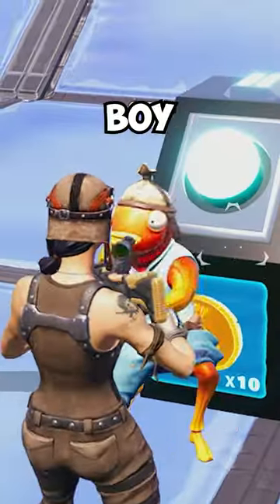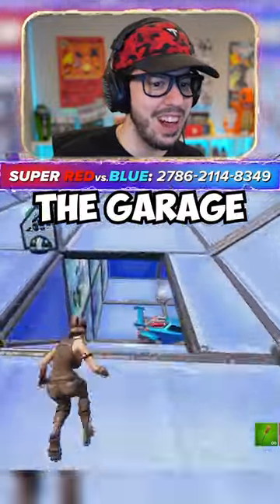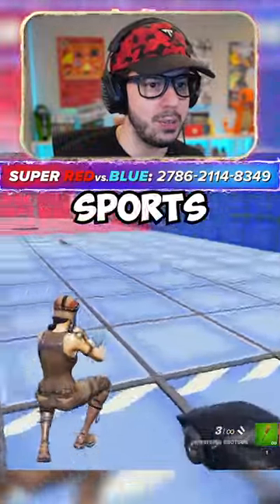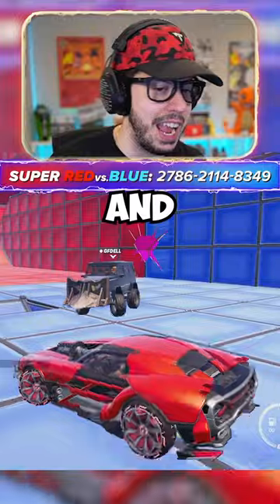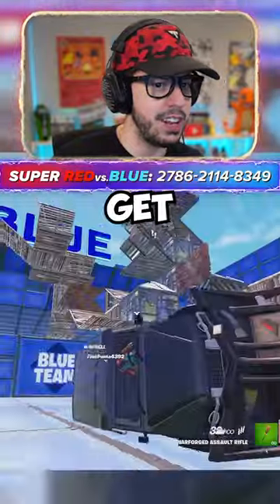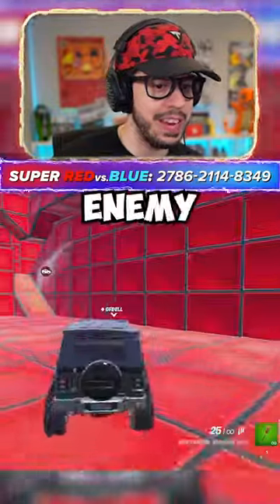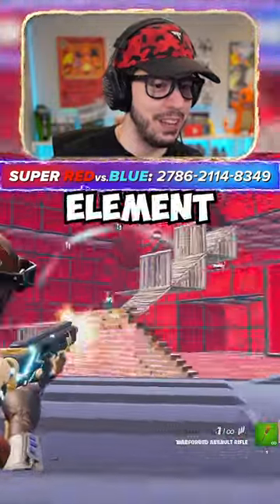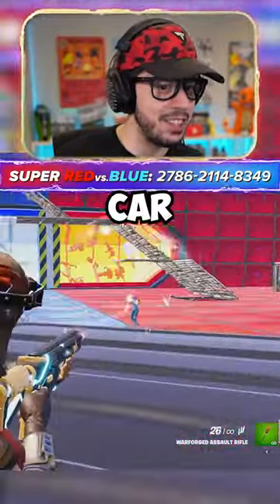**NEW** Garage in Fortnite (Super RvB)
Fortnite Chapter 5 Season 2 gameplay with Typical Gamer!

🧱 Play SUPER BRICK RED vs BLUE ► 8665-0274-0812
🧸 Play TOY BED WARS ► 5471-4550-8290
📦 Play RANKED Box PVP  ► 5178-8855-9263
🔴 PLAY SUPER RED vs BLUE ► 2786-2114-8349
👆 Play Only Up Time Travel! ► 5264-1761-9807
🥜 PLAY FORT NUT NOW!! ► 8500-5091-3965